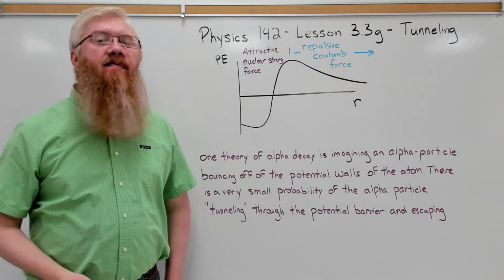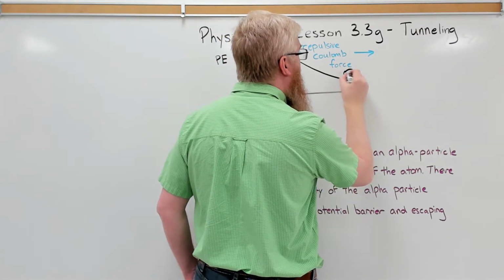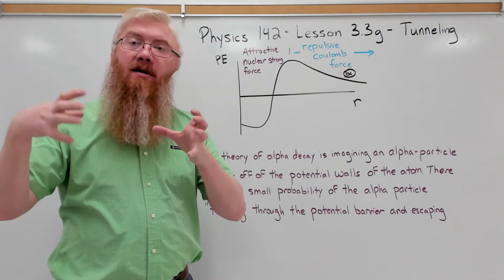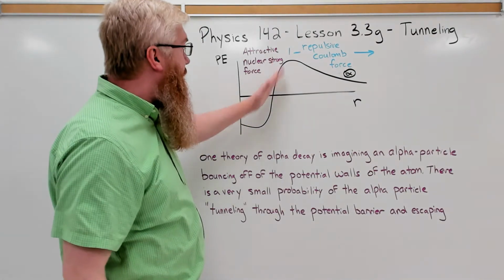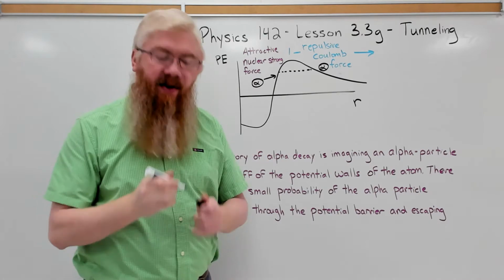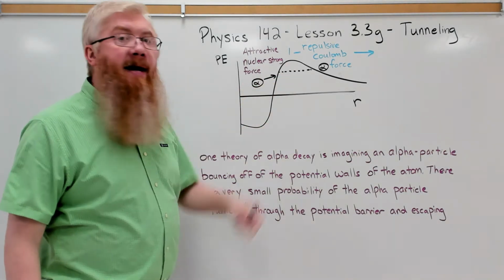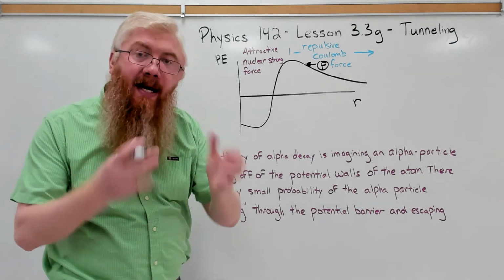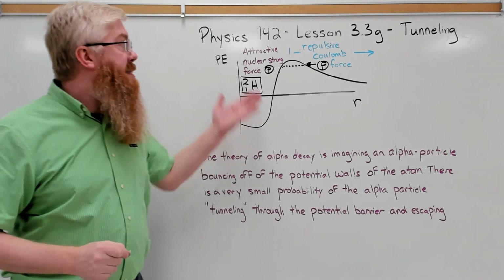Physics 142 - Lesson 3.3g - Tunneling